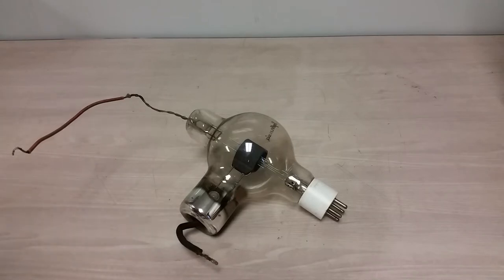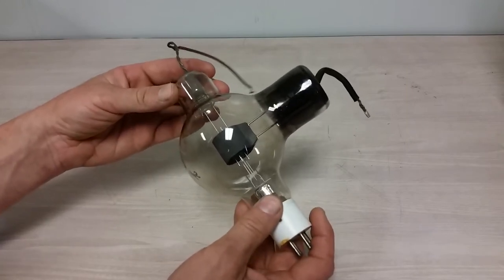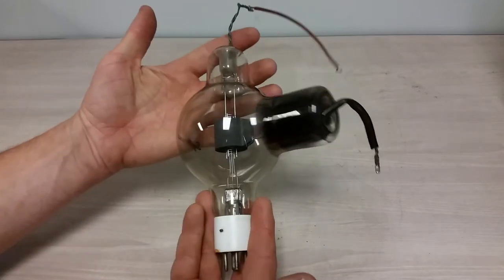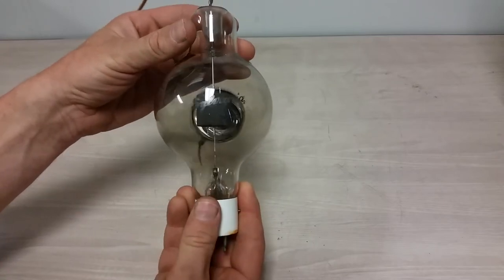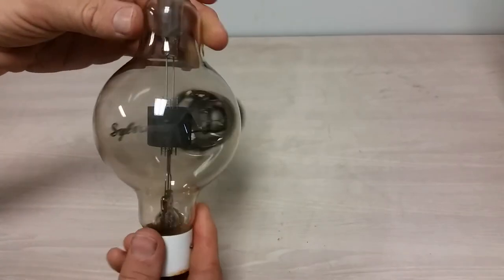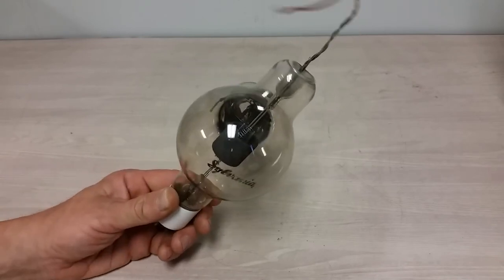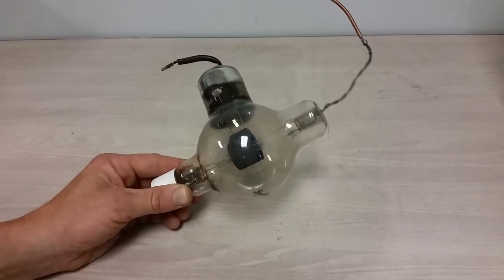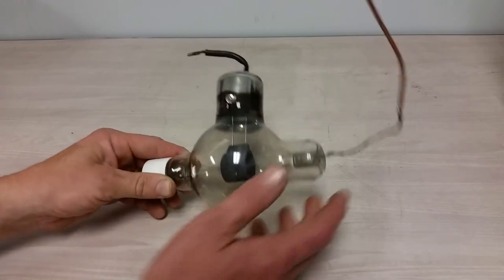Sylvania 852 Triode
A recent hamfest find - an early 1930s type 852 triode from Sylvania. This tube is interesting as it tells two stories - the breakthrough into VHF transmitting, and the power of RCA to squash their competition.